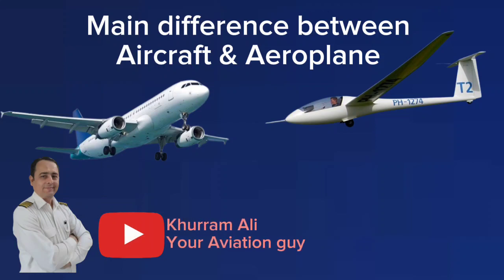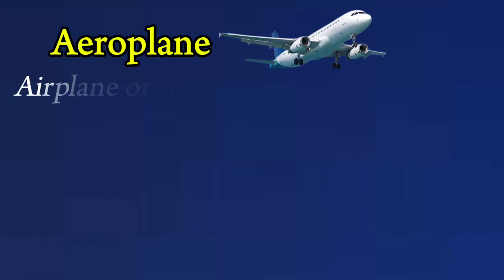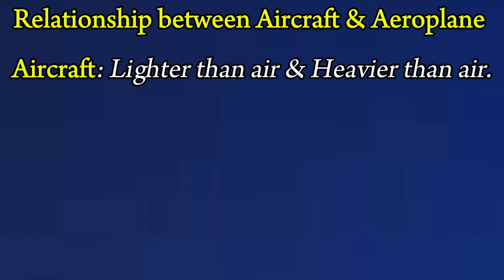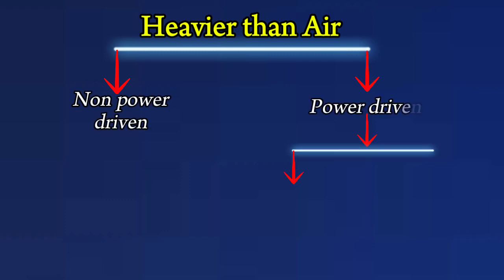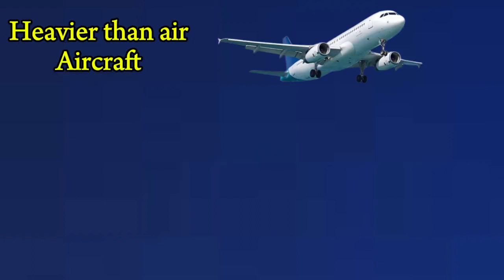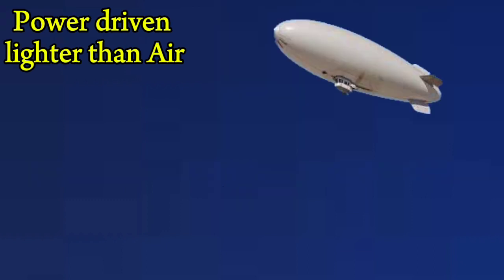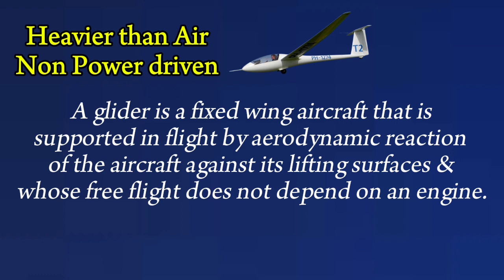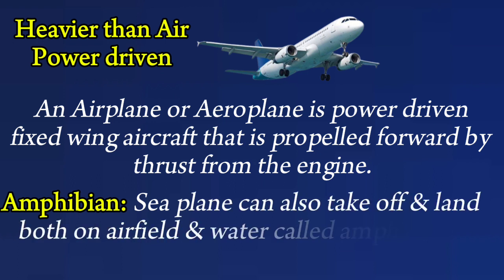Main difference between Aircraft & Aeroplane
Main difference between Aircraft and aeroplane
Aircraft
Aeroplane
Airplane
Amphibian
glider
Airship
heavier than air
lighter than Air